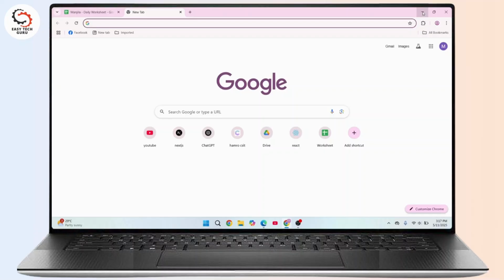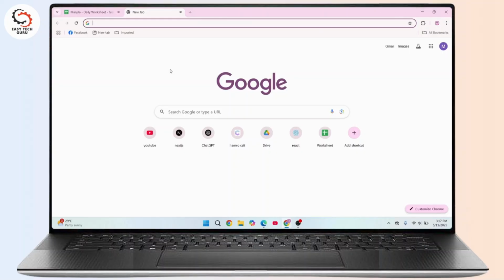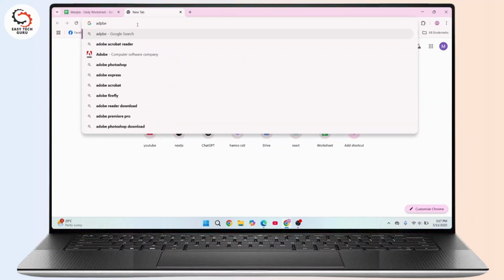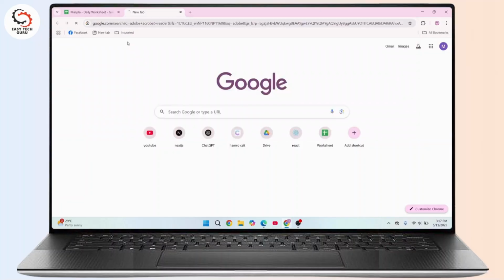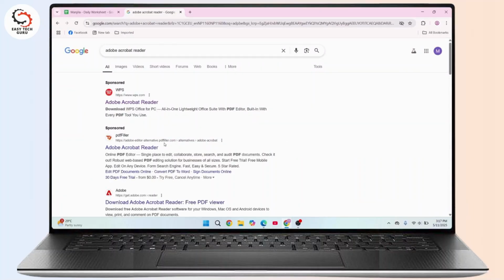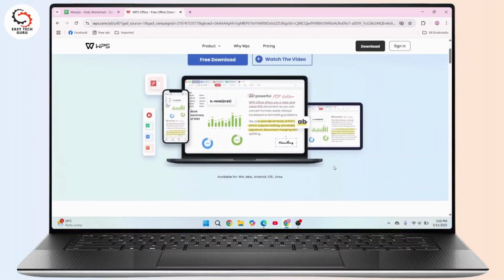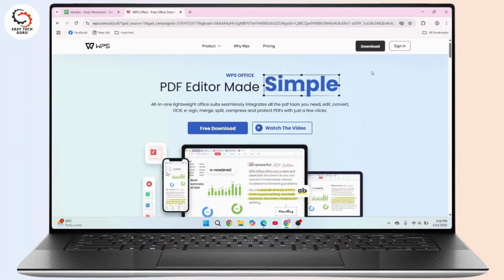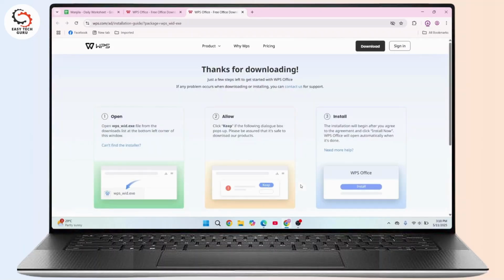How to Download Free PDF Reader For Windows or PC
In this tutorial, learn how to download and install a free PDF reader for your Windows or PC. We cover how to get Adobe Acrobat Reader for reading PDFs offline. This step-by-step guide will show you the easiest way to download, install, and set up the Adobe Acrobat Reader on your computer.

Step-by-step guide includes:

Downloading Adobe Acrobat Reader

Installing Adobe Acrobat Reader on Windows

Setting up the reader to view PDFs offline

If you're looking for a free PDF reader, this video will help you get started in no time!

Chapters:
00:00 - Introduction
Learn how to download and install a free PDF reader for Windows or PC.

00:05 - What You Need
A brief overview of the PDF reader options available.

00:10 - Search for Adobe Acrobat Reader
Go to your browser and search for "Adobe Acrobat Reader."

00:20 - Download Adobe Acrobat Reader
and click on the download button.

00:30 - Install Adobe Acrobat Reader
Open the downloaded .exe file and follow the installation steps.

00:45 - Set Up Adobe Acrobat Reader
Complete the setup and open the reader for offline use.

01:00 - Conclusion